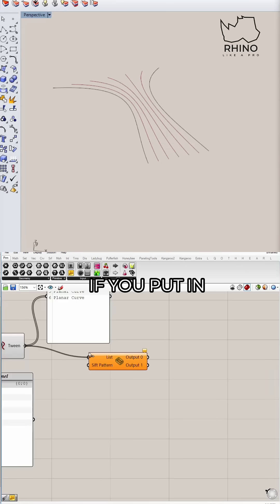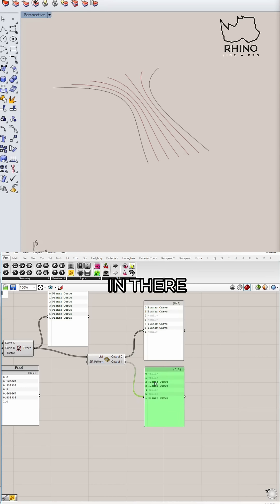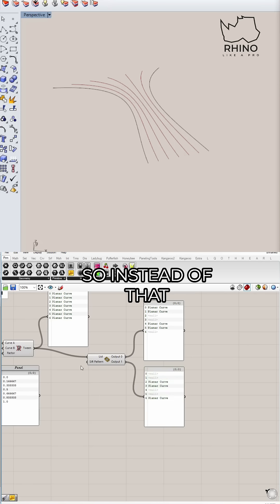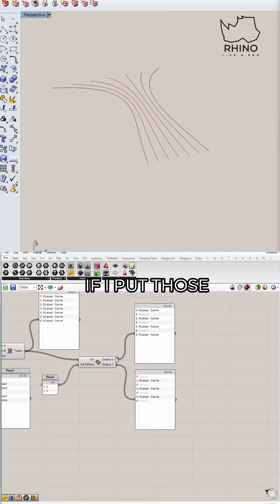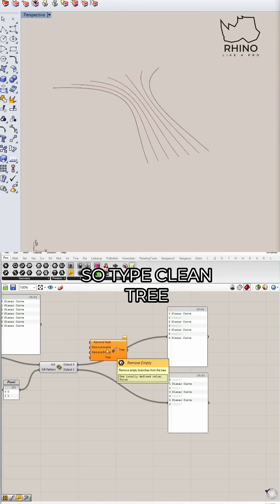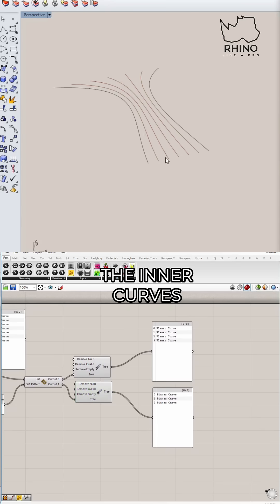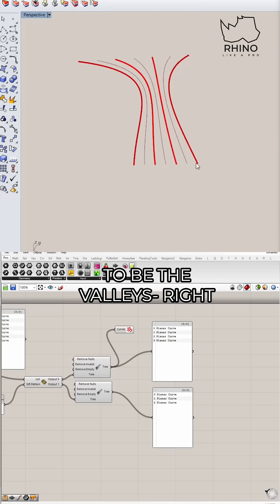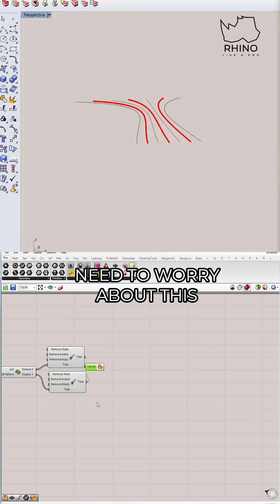Sift Component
Studio Gang's Arkansas Arts Center
Full Tutorial on my channel!